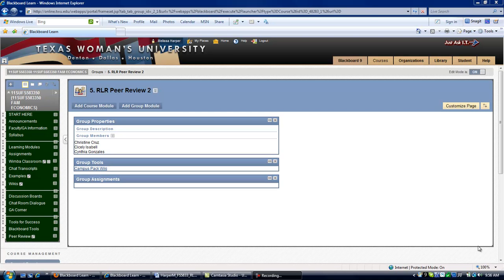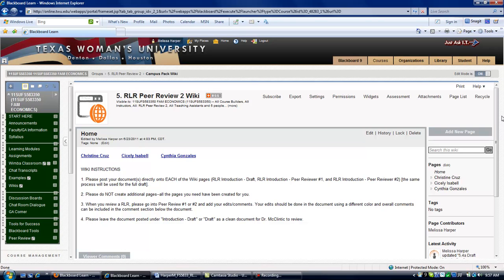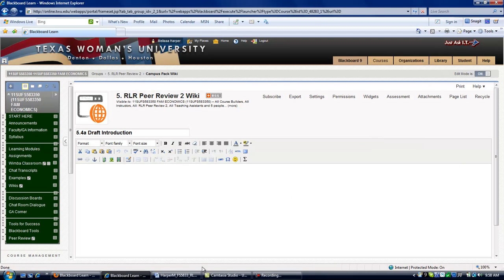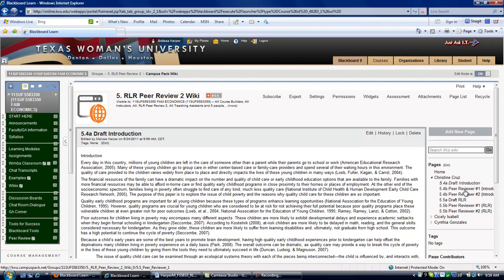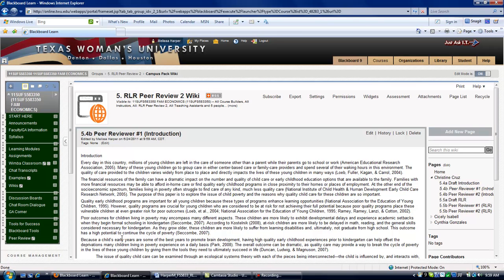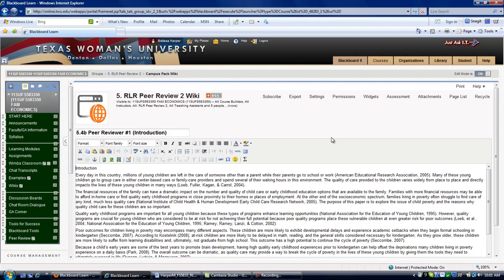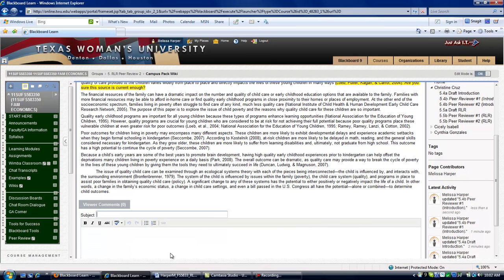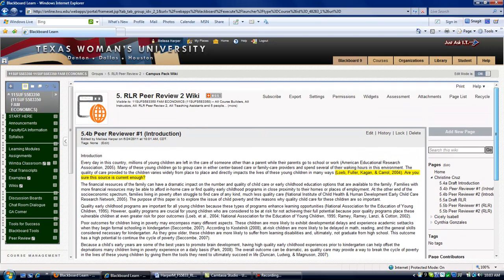FS5833_SU11_WikiScreencast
Screencast describing the Wiki use for peer review in FS 5833 at TWU